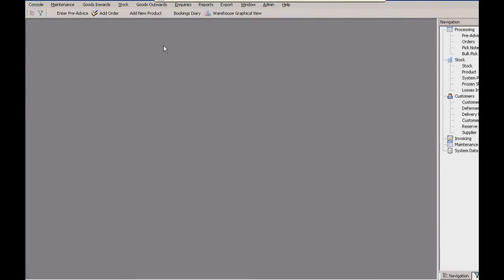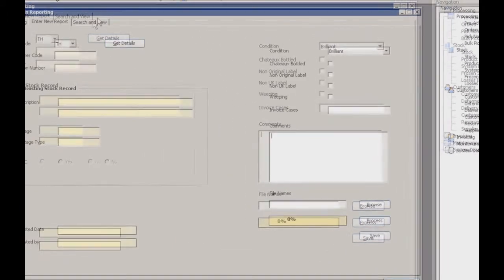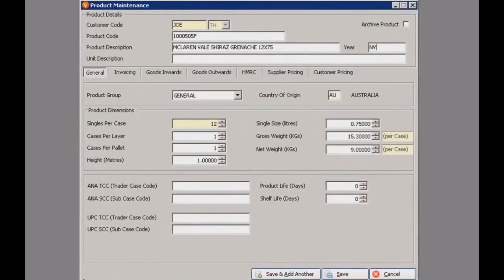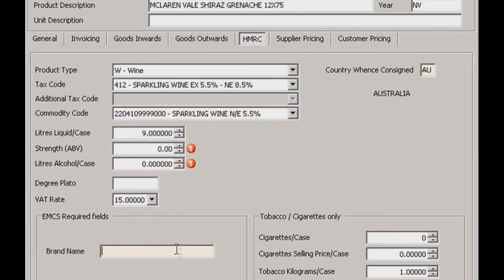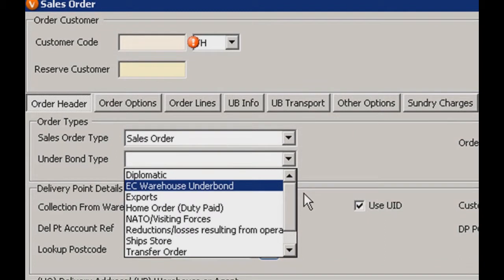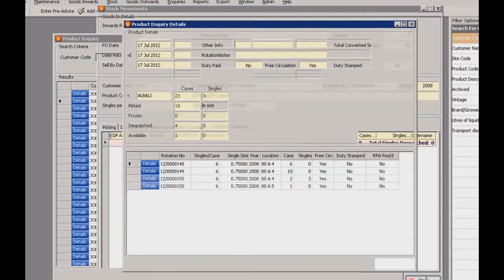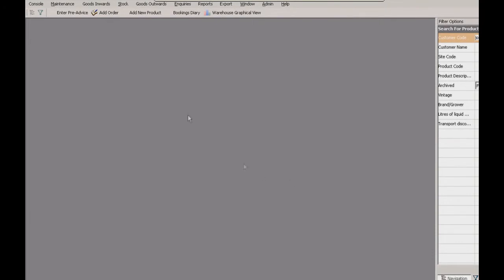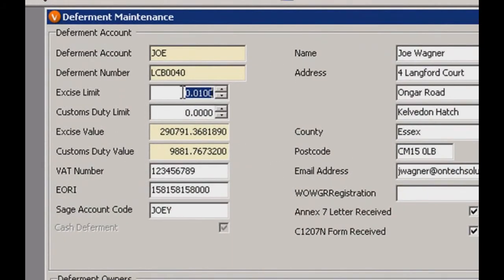Vision Warehousing: Features for the Wines and Spirits industry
Vision Warehousing is a cutting-edge warehouse management system with many features geared toward the Wines & Spirits industry. This video will give you a brief overview of some of the features and how they can benefit your business.